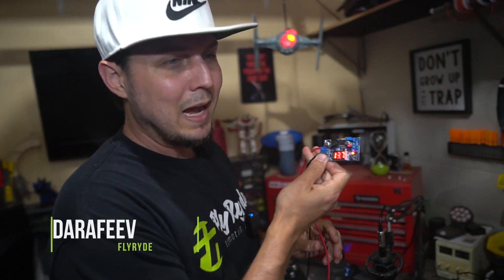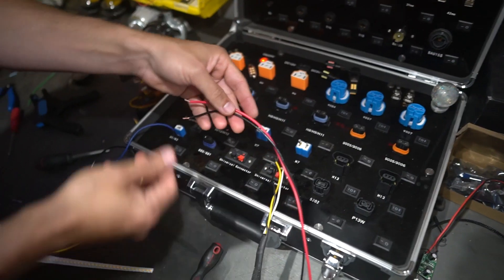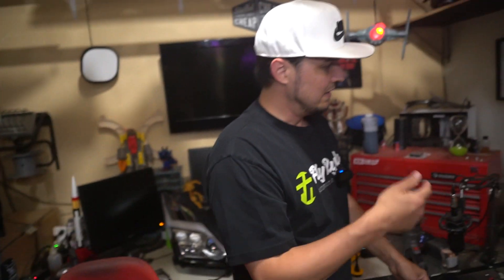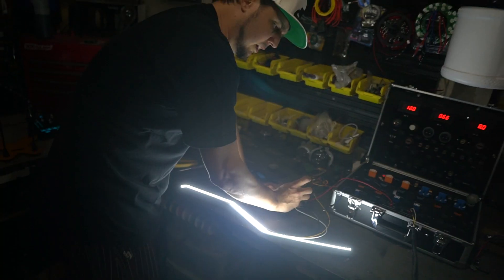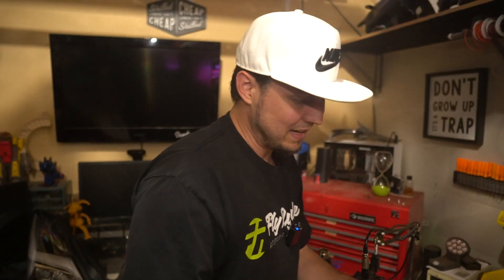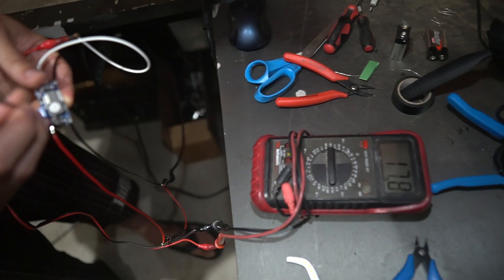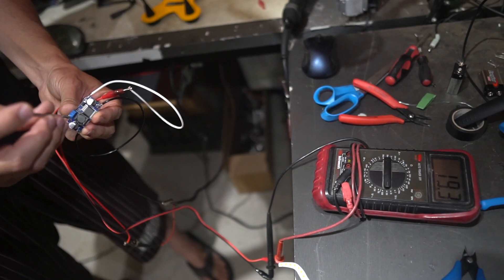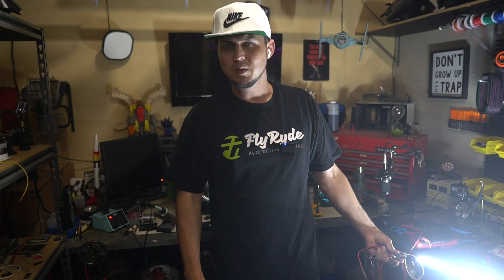How to make LEDs BRIGHT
Buck Converter with Screen:

Buck Converter with no screen:

All The Tools You Need To Build A Profitable Side Hustle Building Lights

I get asked multiple times, every single day:
  -What parts should I use?
  -How much should I charge?
  -What does [insert random lighting term here] mean?
  -How did you get started?
  -Who to buy from?
  -Etc.

This Video Course and/or Coaching will walk you through all of that and more.